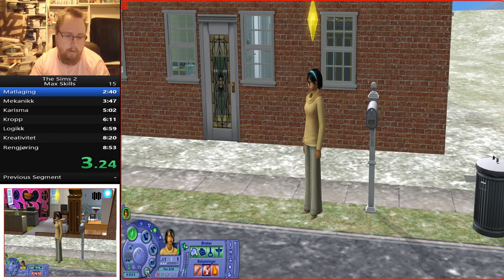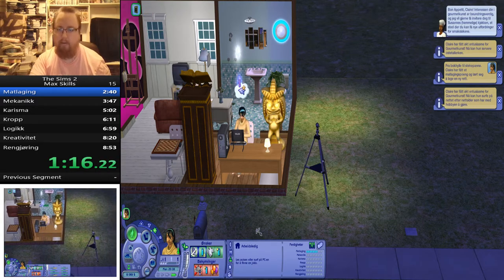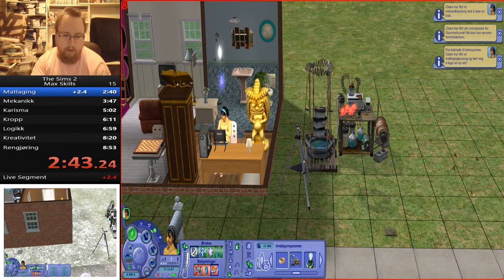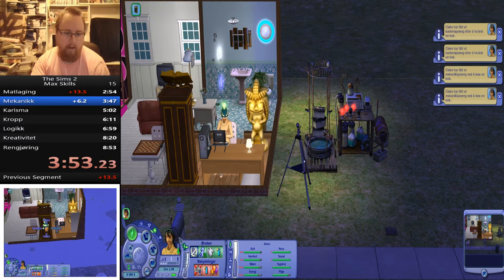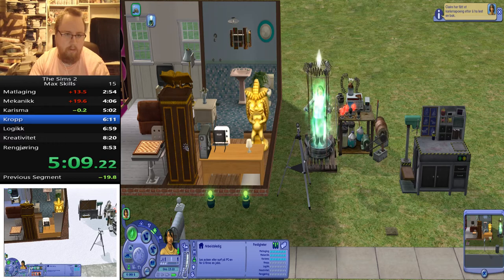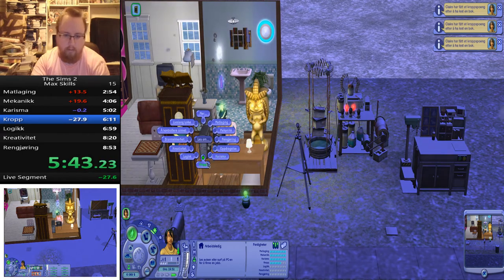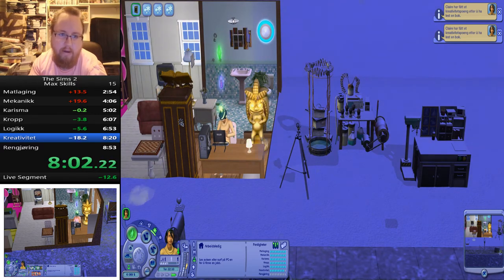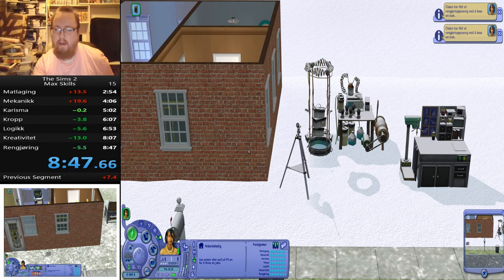The Sims 2 Speedrun Max Skills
There is something wrong with my mic. I don¨t know why I have such a deep voice. If I did this right I might have the WR in The Sims 2 Max skill. This is just for fun.